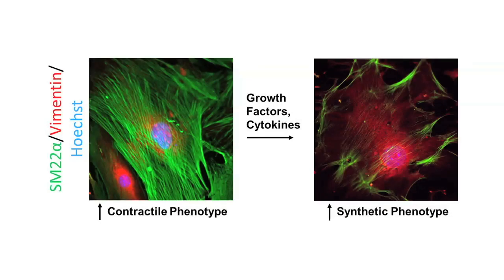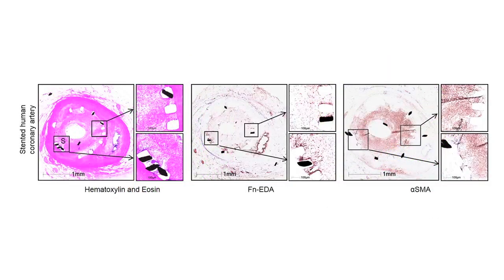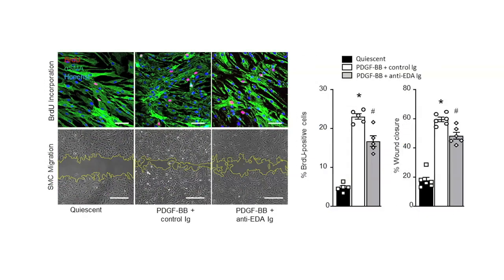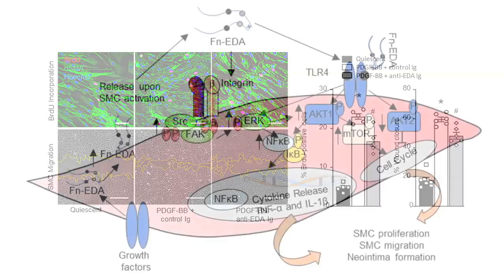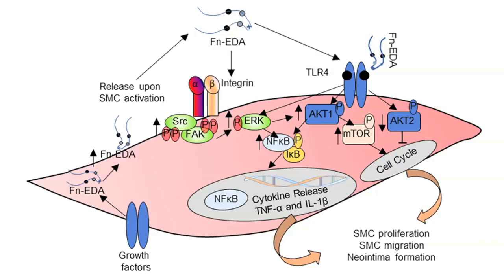Fibronectin variant mediates smooth muscle cell phenotypic switching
In this episode, Anil Chauhan, Manish Jain, and colleagues reveal that smooth muscle cell–specific fibronectin containing an extra domain A mediates phenotypic switching and neointimal hyperplasia.